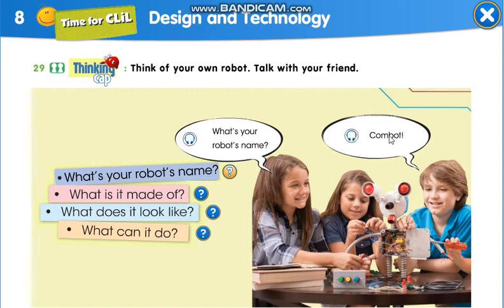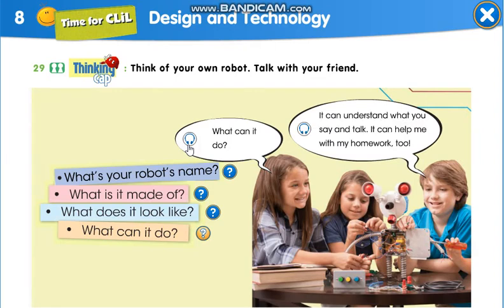Smiles 4 module 8 p125 ex29